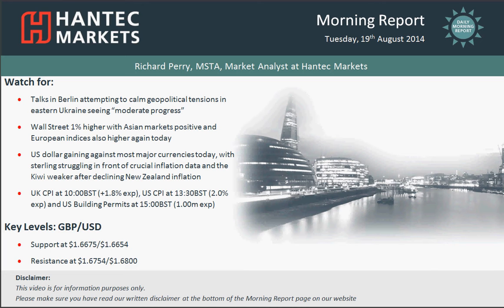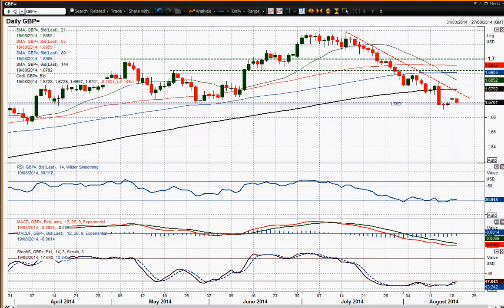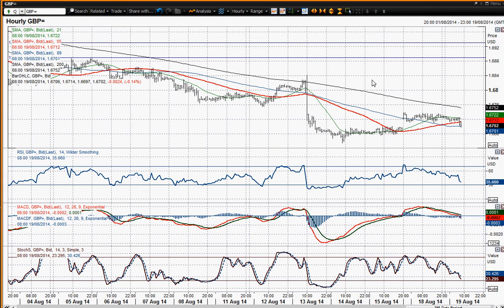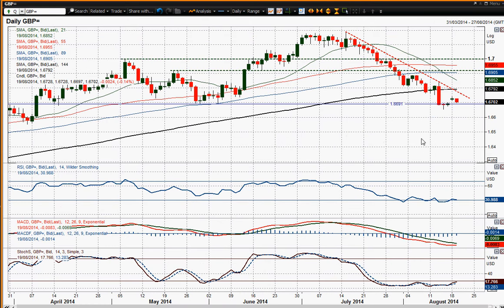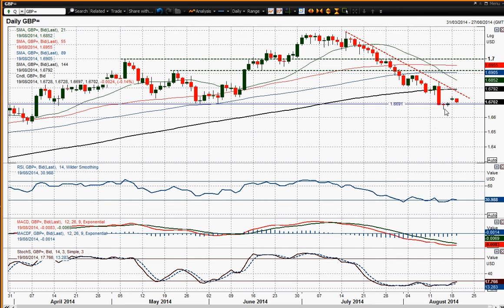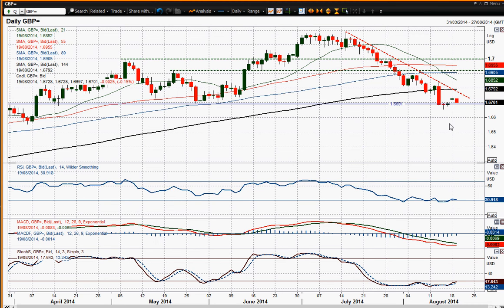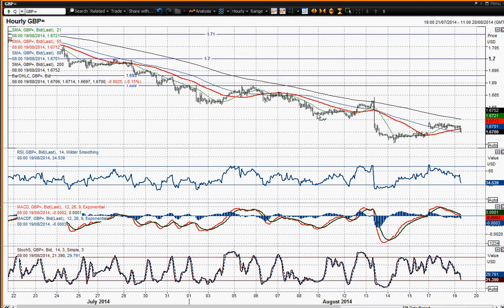GBP/USD 19/08/2014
It was a strange day yesterday as after the opening gap higher (you can get gaps on forex after the weekend), as there was then a very tight range. This tight range has continued overnight  as though the market is now in wait and see mode. The inflation readings for both UK and US could be the reason and why I do not expect this period of tight trading to continue for too much longer today. The big week downtrend resistance comes in now at $1.6778, with initial price resistance at $1.6754. Also despite the gains of yesterday, the momentum indicators are still in bearish configuration and suggest that this rally is another chance to sell for a retest of the recent low at $1.6654. It would take a breach of resistance at $1.6842 to change a  negative outlook on cable.